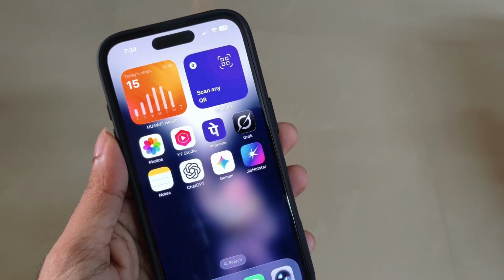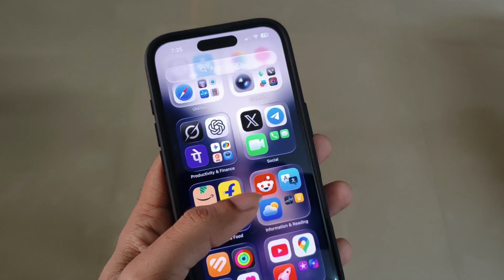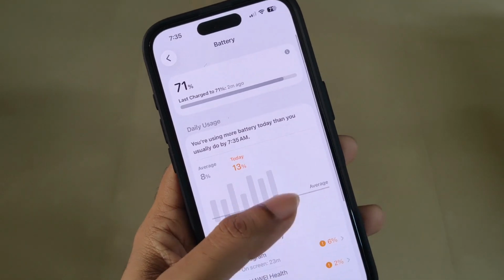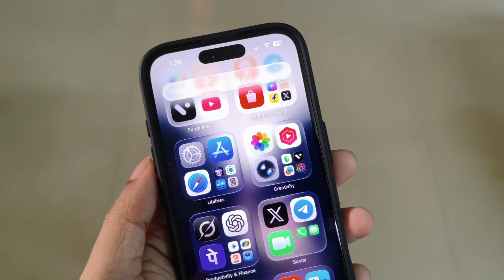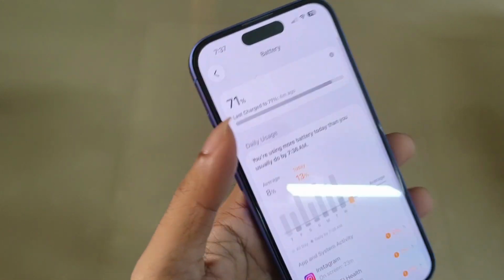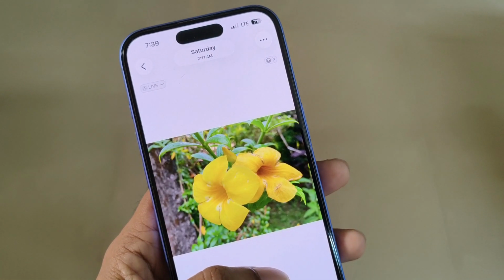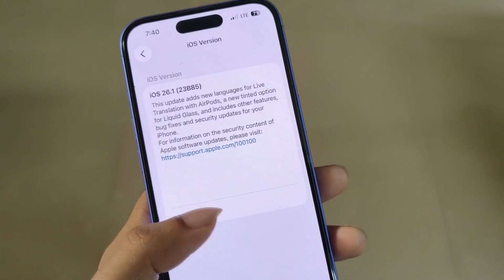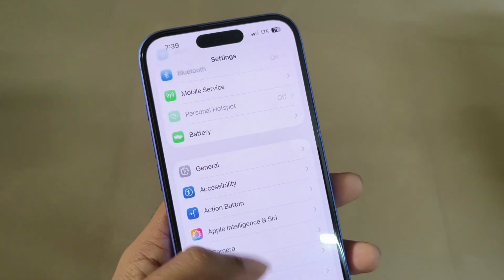iPhone 16 iOS 26.1 Review: Performance, Battery Life, Camera, Heating & Green Screen Issue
In this video, I share my full review of the iPhone 16 after updating to iOS 26.1. I tested the device for one week to see how the performance, battery life, camera quality, heating issue, and green screen issue are after the update. If you are planning to update your iPhone or thinking about buying the iPhone 16, this video will help you decide.
I cover:
✔️ iOS 26.1 performance improvements
✔️ Battery life before & after the update
✔️ Camera test and real-world samples
✔️ Heating issues during gaming / charging
✔️ Green screen issue explained
✔️ My personal experience after using iPhone 16 for a full week